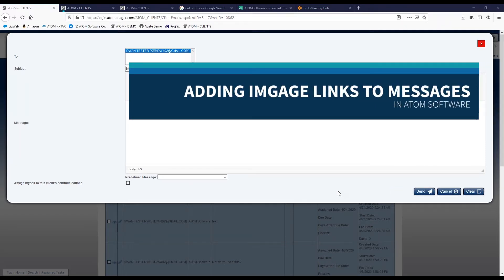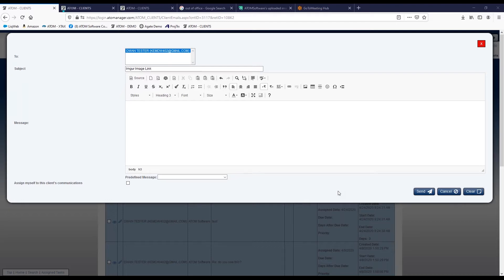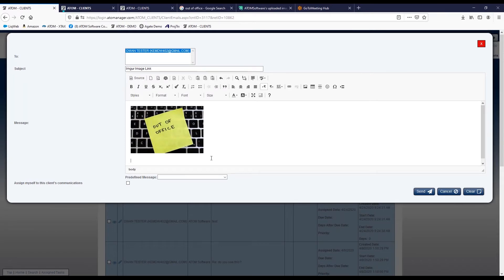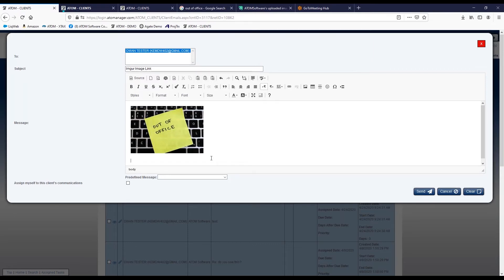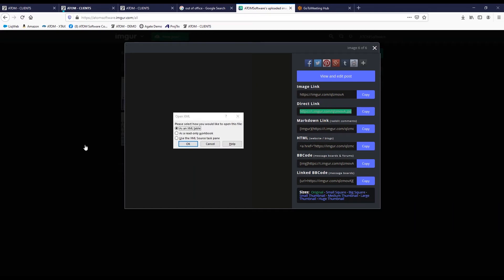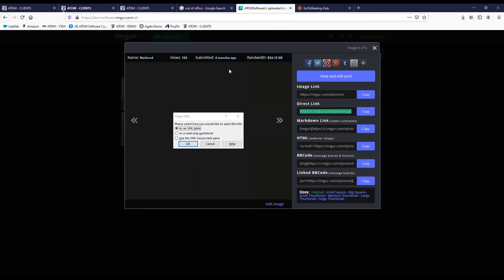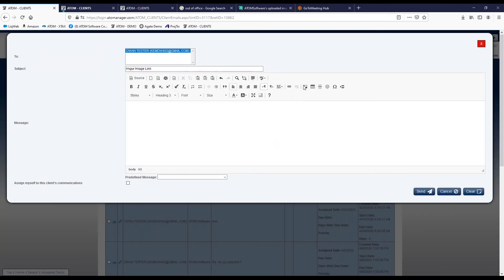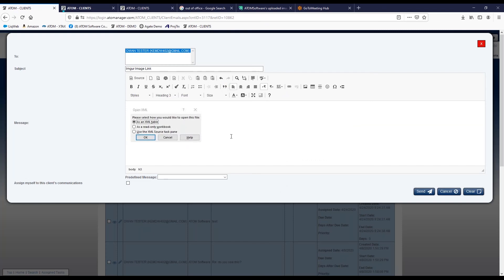Add Image Links to ATOM Software Messages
Images must be directly linked to ATOM Email Messages for consistent viewing across all domains and devices.  Once you have a safe direct link you can add any image to an email.
*The drag and drop sizing is a function of the browser you use and does work on every browser.  We suggest using Firefox when using images in ATOM but IE works as well if wish to use that function.